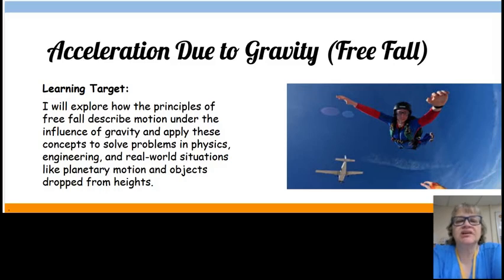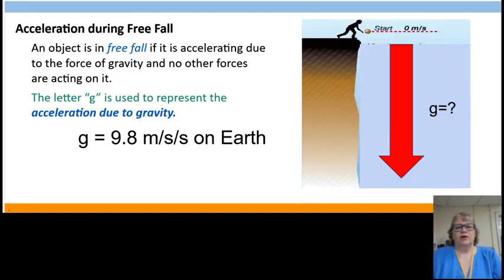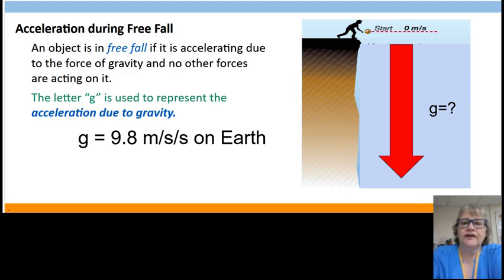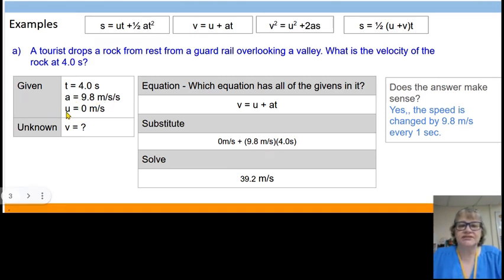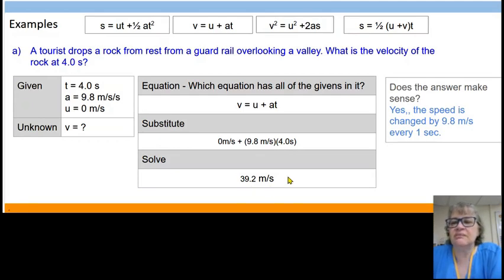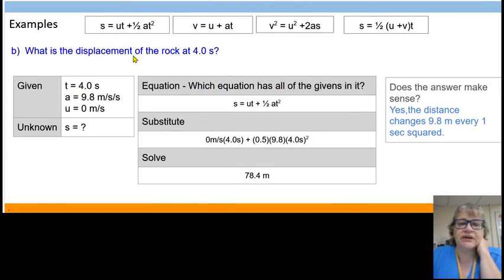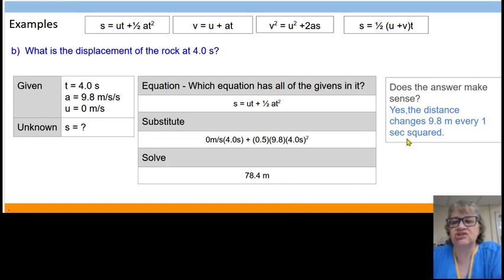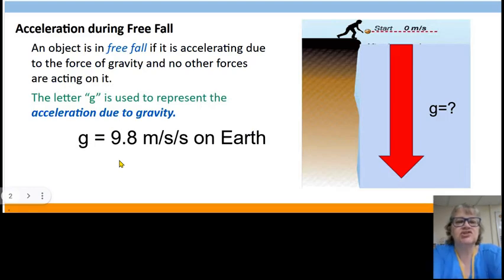3.4 Free Fall